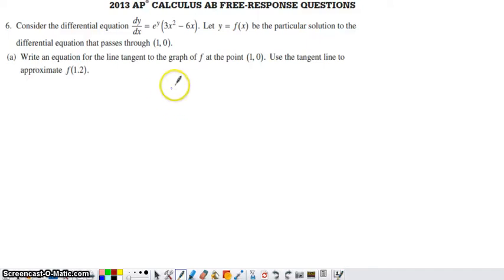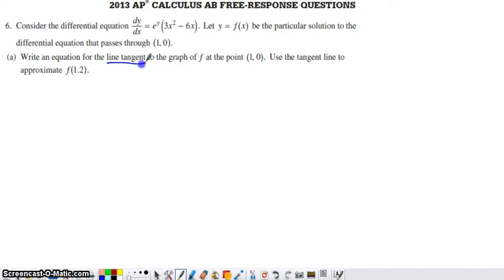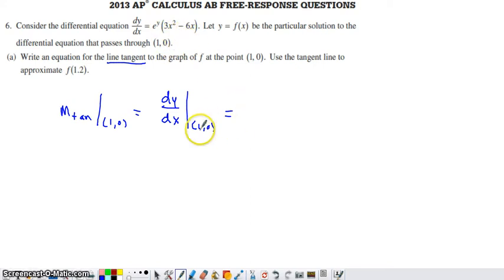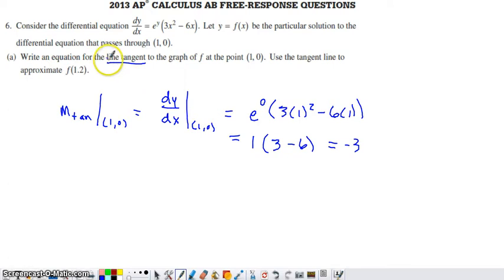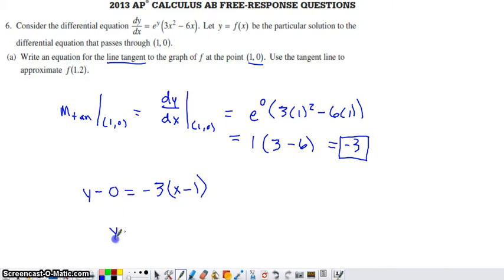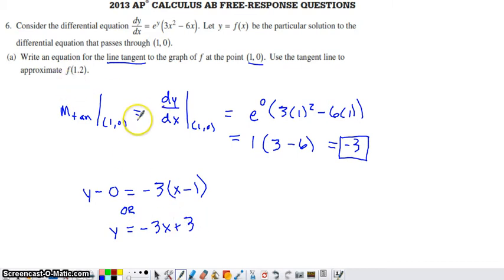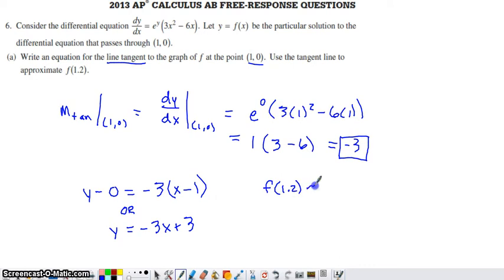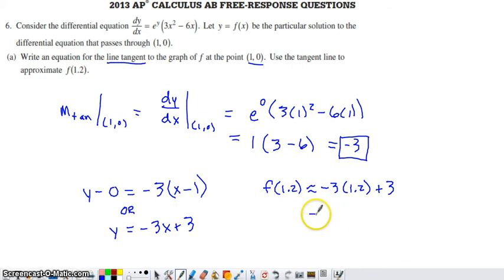2013 AB #6 Part a